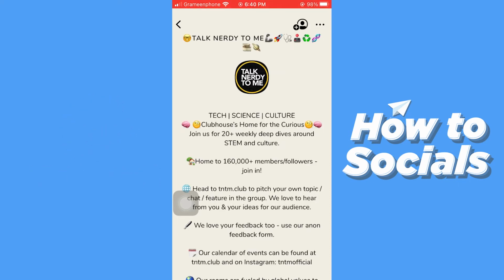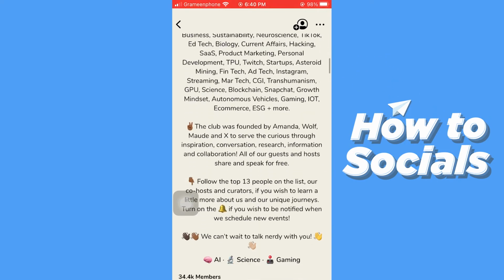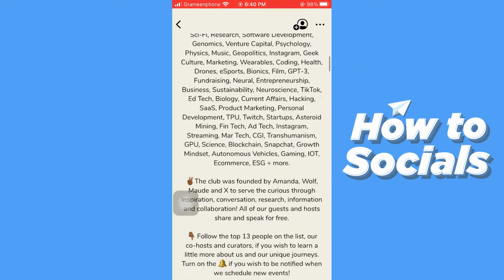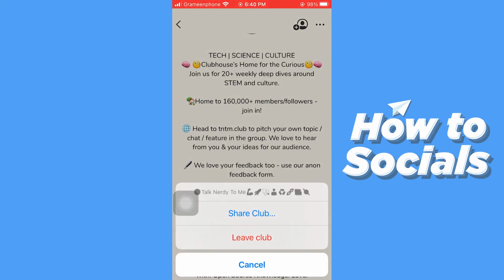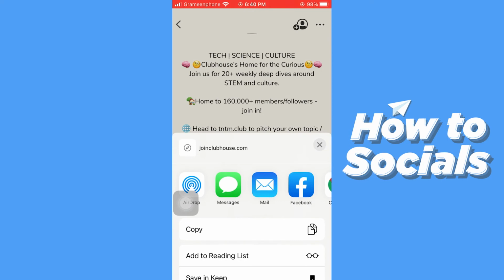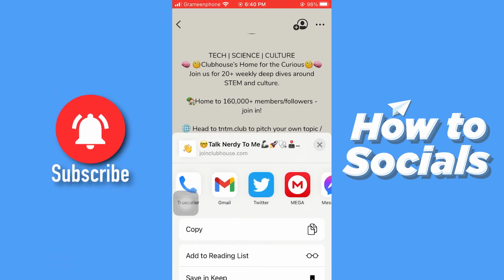How to Share Clubhouse Club on Twitter - Clubhouse Club Share on Twitter Tutorial (QUICK)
How to Share Clubhouse Club on Twitter - Clubhouse Club Share on Twitter Tutorial

In this video I show you how to share clubhouse club on twitter app in 2021.